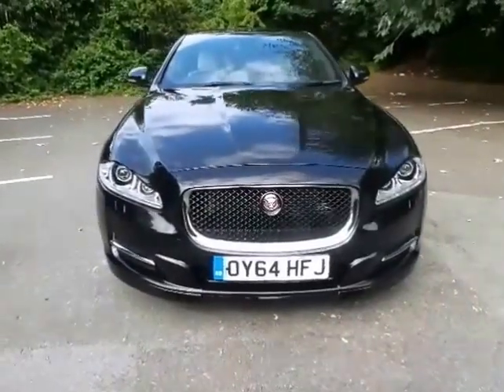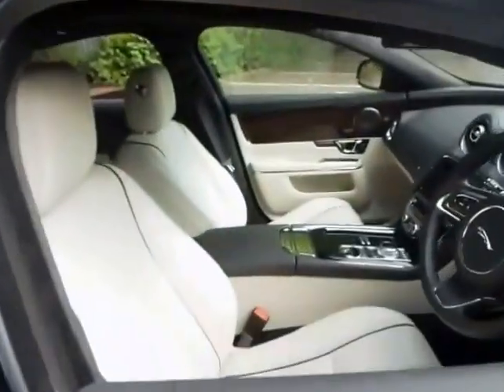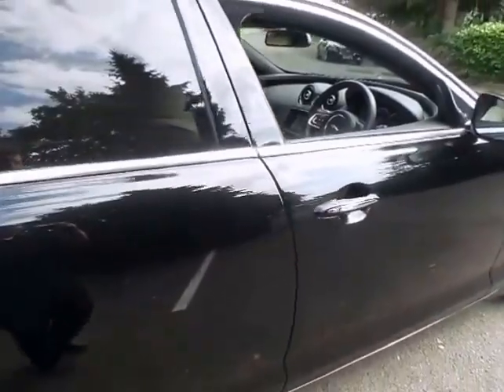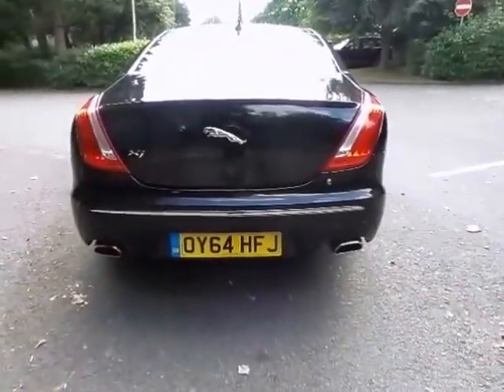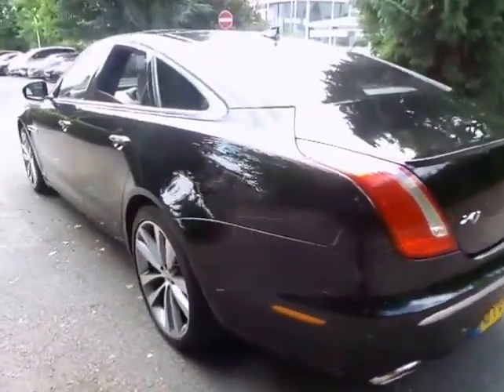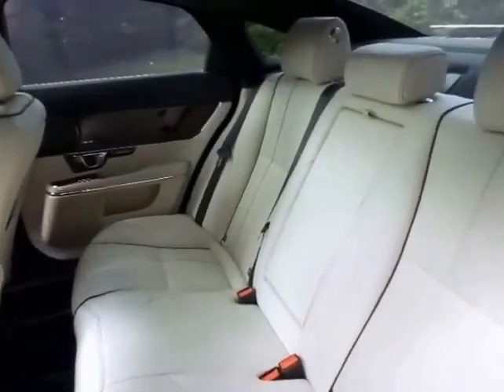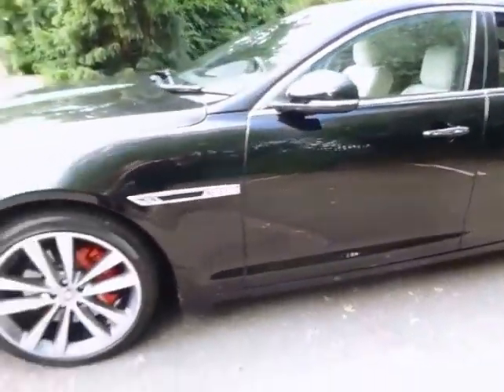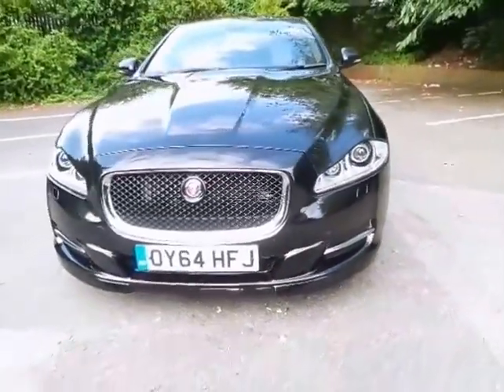Used Jaguar XJ 3.0 V6 Diesel Portfolio SWB at Sturgess Group OY64 HFJ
Used Jaguar XJ 3.0 V6 Diesel Portfolio SWB at Sturgess Group